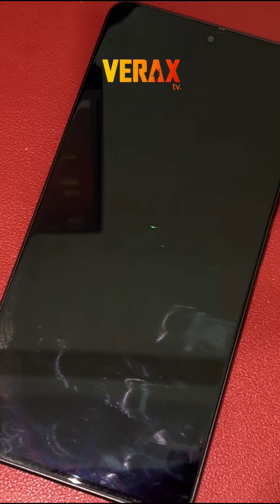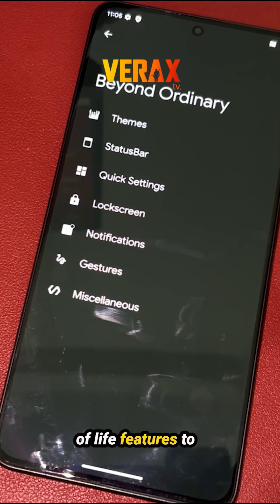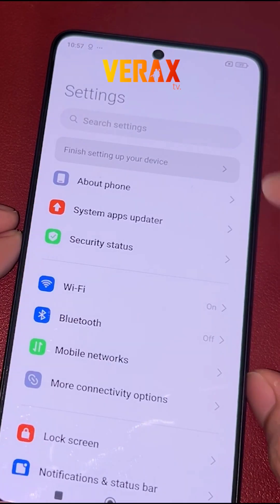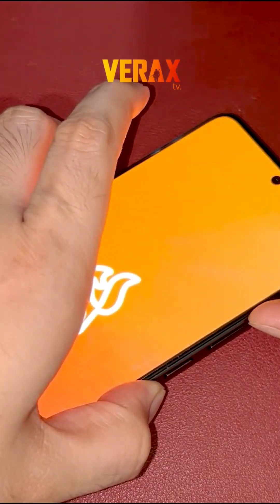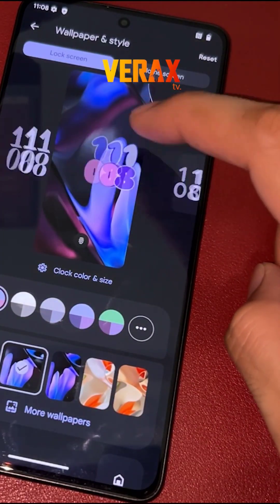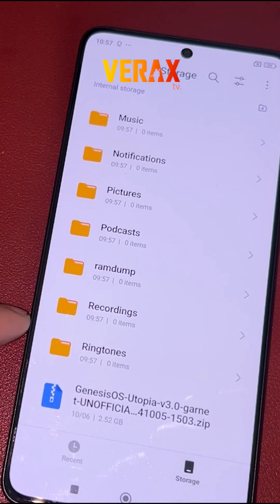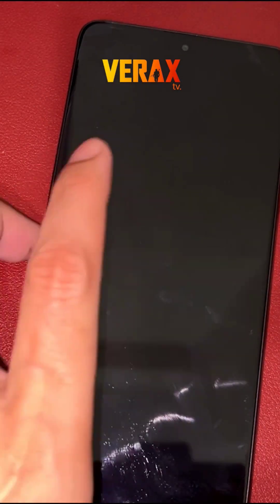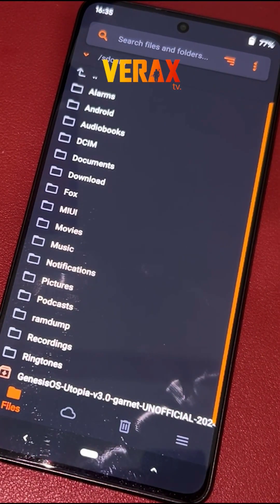GenesisOS ROM: Easy Install Guide for Redmi Note 13 Pro 5G & Poco X6 Pro 5G (garnet)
GenesisOS ROM Easy Install Guide for Redmi Note 13 Pro 5G - Poco X6 5G (garnet)

ROM INFO:
GenesisOS [Utopia] Ver3.0 [UNOFFICIAL]

SPECIAL CREDIT TO:
genesisos.dev